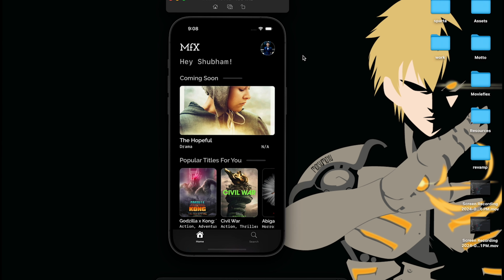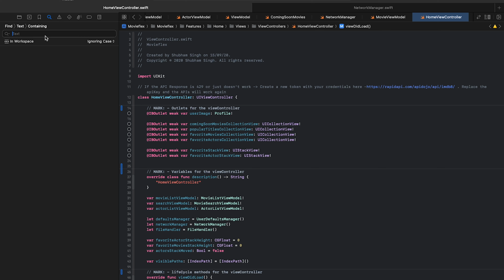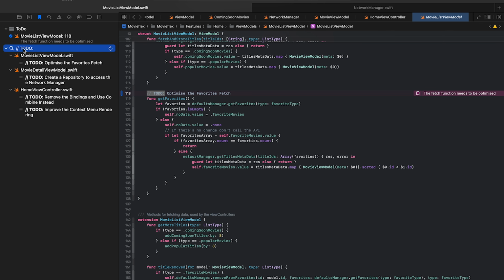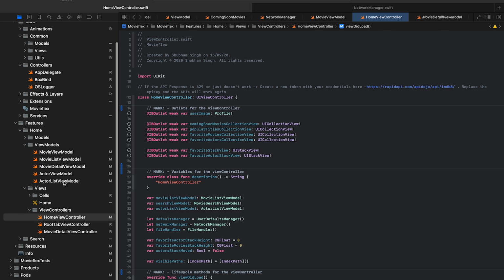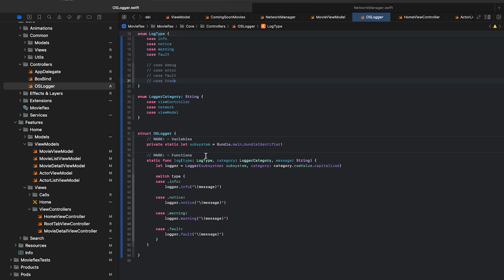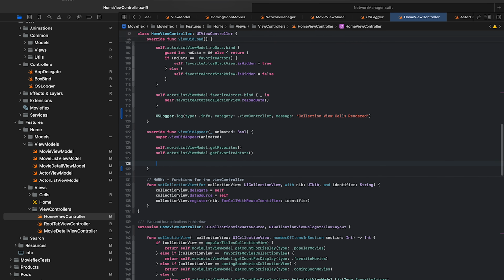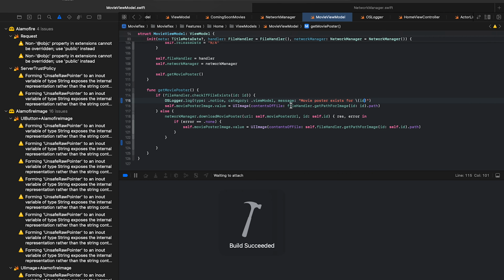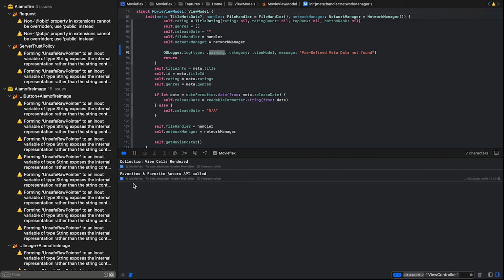Xcode 15 - Essentials to Organise and Maintain Code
Hey guys! 👋 In today's video, I'll tell you about my favourite features of Xcode 15 that allow me to organise and maintain my code and allows me to stay extremely productive.

→ Timestamps
  0:00 Introduction
  0:20 Bookmarks
  1:00 Bookmark Examples
  3:10 OS Logging
  4:00 OS Logging Examples